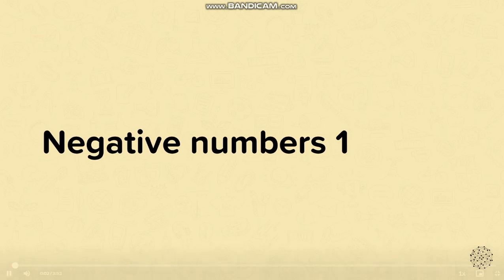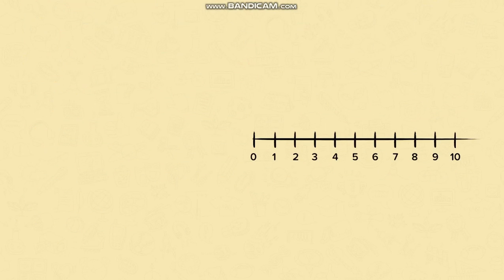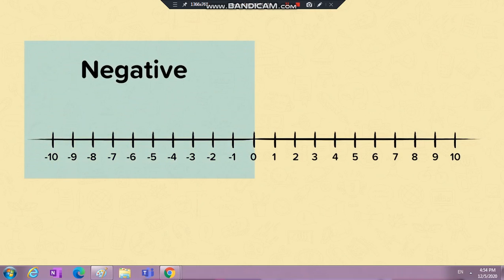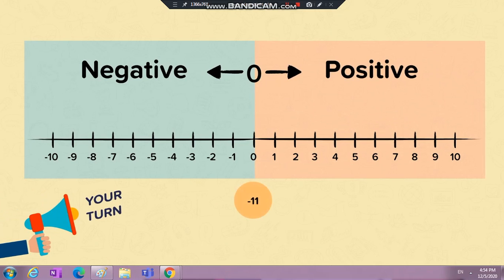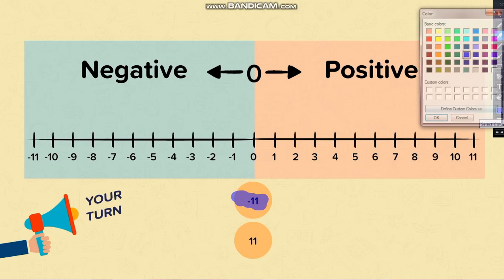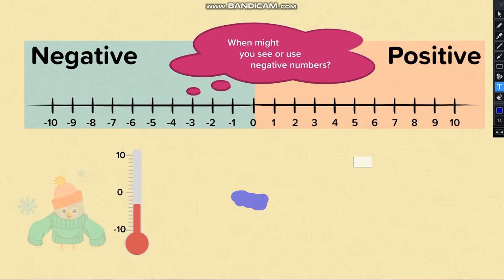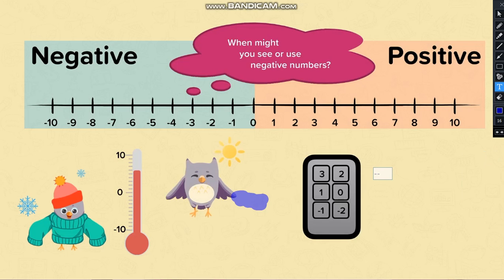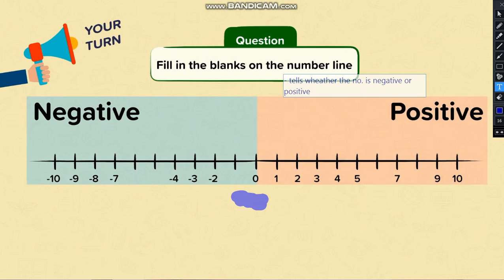Negative numbers 1